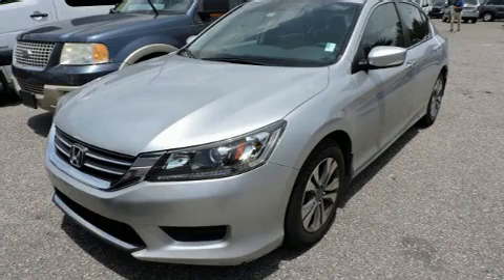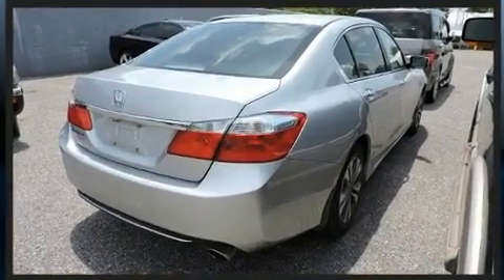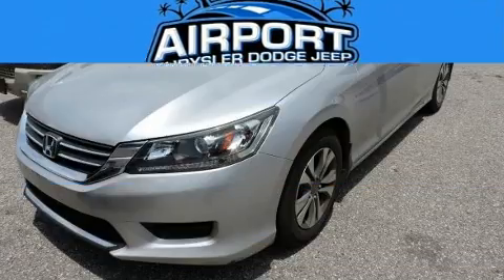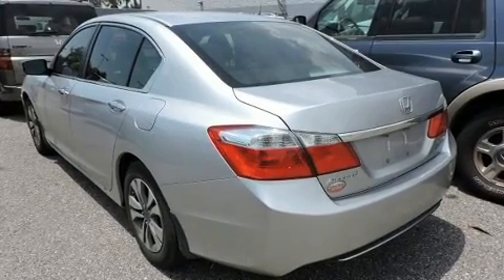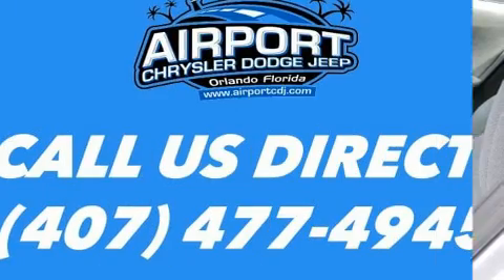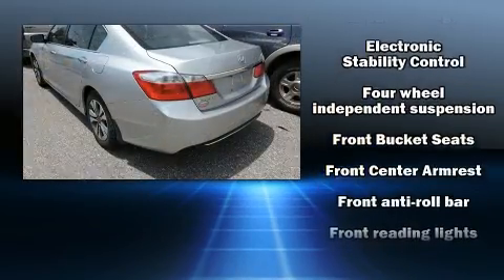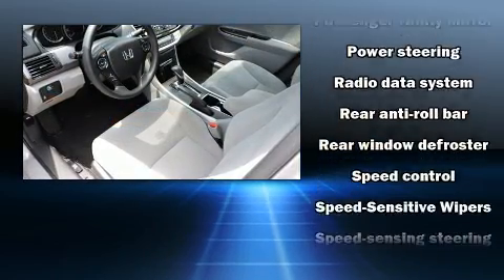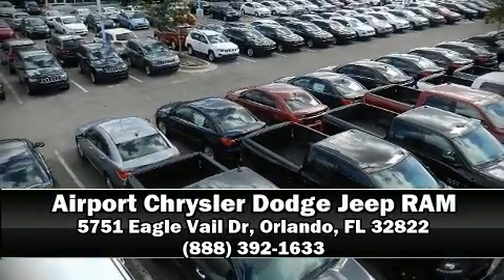2013 Honda Accord LX in Orlando, FL 32822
Airport Chrysler Dodge Jeep RAM
5751 Eagle Vail Dr

Here's a great deal on a 2013 Honda Accord. With fewer than a thousand miles on the odometer, this 4 door sedan prioritizes comfort, safety and convenience. Under the hood you'll find a 4 cylinder engine with more than 170 horsepower, providing a smooth and predictable driving experience. All of the premium features expected of a Honda are offered, including: delay-off headlights, a tachometer, an outside temperature display, front bucket seats, power windows, an overhead console, and more. Audio features include a CD player with MP3 capability, steering wheel mounted audio controls, and 4 speakers, providing excellent sound throughout the cabin. Honda ensures the safety and security of its passengers with equipment such as: dual front impact airbags, front side impact airbags, traction control, brake assist, ignition disabling, and 4 wheel disc brakes with ABS. With electronic stability control supplementing mechanical systems, you'll maintain precise command of the roadway. Our team is professional, and we offer a no-pressure environment. They'll work with you to find the right vehicle at a price you can afford. We are here to help you.